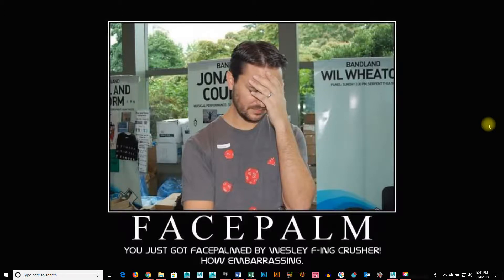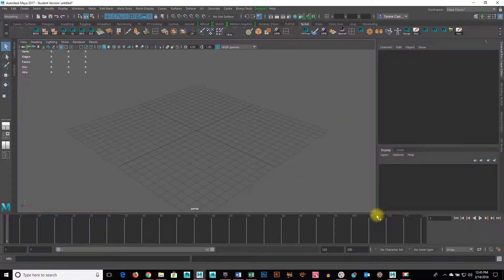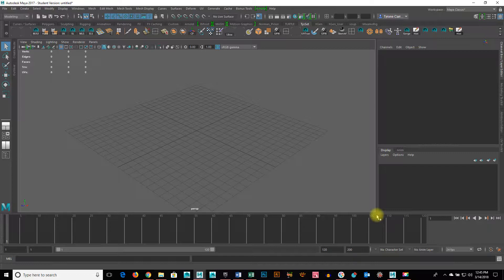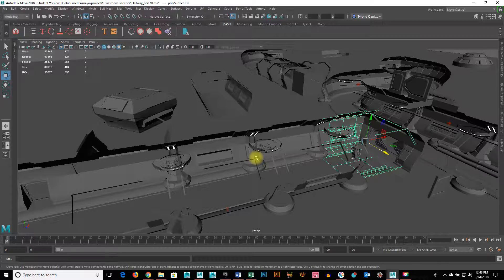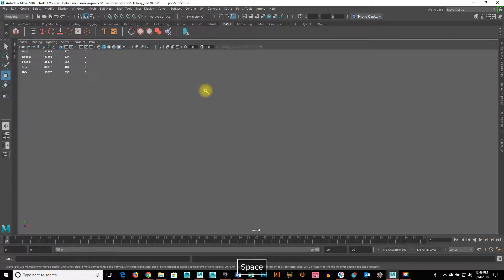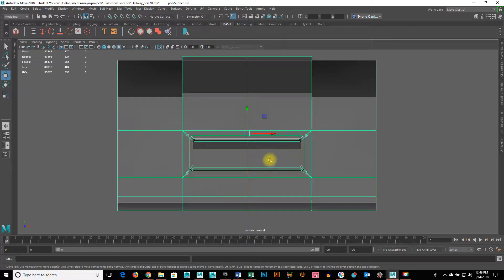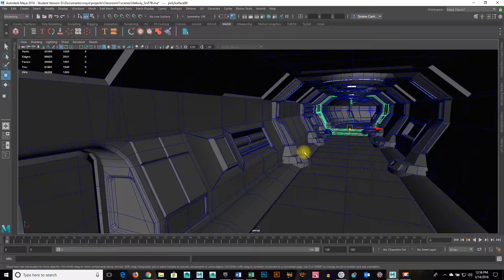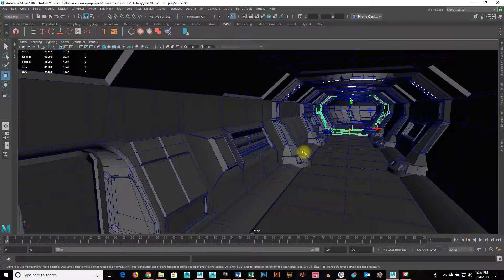Class Discussion 3 14 18